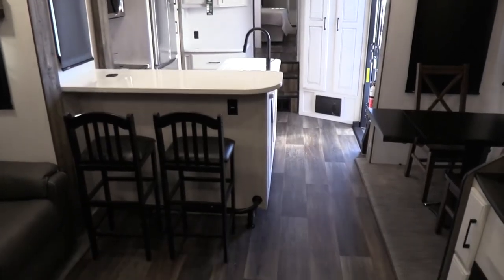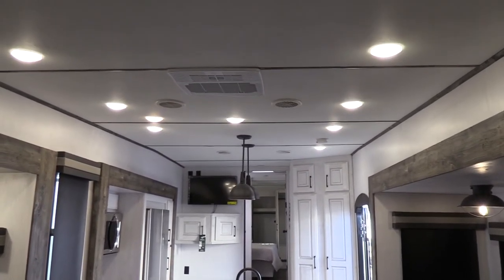2022 Heartland Bighorn Traveler 35BK/ RV Outlet USA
SOLD!

2022 HEARTLAND BIGHORN TRAVELER 35BK FIFTH WHEEL!
** AUTO LEVELING SYSTEM ** DUAL A/C'S ** THEATER SEATS **
STAINLESS APPLIANCES ** RESIDENTIAL STYLE REFRIGERATOR!
** KING BED MASTER SUITE ** POWER AWNING ** CENTRAL VACUUM **
POWER CORD REEL ** SECURE STEP ** TRI-FOLD SLEEPER SOFA!
** 50" HD LED TV ** REAR LADDER ** FARMHOUSE CABINETRY **
NO HIDDEN FEES ** RV007(DOT)COM ** 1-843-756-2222

Here's one of Heartland's newest 5th wheel floor plans, the brand new 2022 Bighorn Traveler 35BK! This coach is absolutely beautiful inside and out!! It has the Bighorn Discovery package as well as the Bighorn Interstate package which both packages contain a ton of very nice features! The 35BK is a rear lounge floor plan with (4) slides, a super nice walk through bathroom, and has an outside kitchen!

In the front is the master bedroom with a king bed slide on the off door side, a huge front wardrobe for clothes storage that's also been prepped for a washer and dryer, it has a dresser at the foot of the bed with a 32" LED master bedroom TV!

Again, it has a very nice walk through bathroom with the porcelain foot flush toilet and sink with underneath storage on the door side and the residential style one piece fiberglass shower with built in seat on the other side and (2) doors for privacy!

Walking down the steps you'll walk into the kitchen area which has an L-shaped counter top with raised bar area with bar stools, a kitchen slide on the off door side which has the residential French door refrigerator, the (3) burner cook top with glass cover and oven, the 30" overhead residential microwave oven and several cabinets and drawers for storage!

The main living area in this RV is very spacious because of the (2) opposing slide outs! The slide on the off door side has the theater seats which face the entertainment center perfectly! The slide on the door side has the free standing dinette with (4) chairs towards the front and the entertainment center towards the rear which has the 50" HD LED TV, built in cabinets and the electric fireplace below!

In the rear of the RV is the hide-a-bed sleeper sofa which allows you to sleep up to (4) people in this RV. This is a super nice floor plan and being one of Heartlands biggest dealers, we get the absolute biggest rebates and discounts available and pass them directly to our customers. In short, we will have the absolute lowest prices! Here's a list of options that were ordered on this 2022 Heartland Bighorn Traveler 35BK 5th wheel.

The interior color is Cinderwood with beautiful Maple cabinetry! It has the Bighorn Discovery package and the Bighorn Interstate package which contain features such as a 30" residential style microwave oven, power theater seats with built in heat and massage, (6) point auto leveling, drop frame storage, central vacuum system, the new secure entry steps, frameless tinted windows, the residential style refrigerator, the 70" Tri Fold sleeper sofa, a 32" master bedroom TV and the dual A/C system and the list goes on!

If you have any questions, please give us a call at and ask for sales, they'll be glad to help you. Please keep in mind, we have NO doc, prep, PDI, transport or any other hidden or added fees like the larger chain stores will have and we always offer our customer huge discounts on weight distribution kits, parts and accessories! Give us a call, we'd love the chance to earn your business!